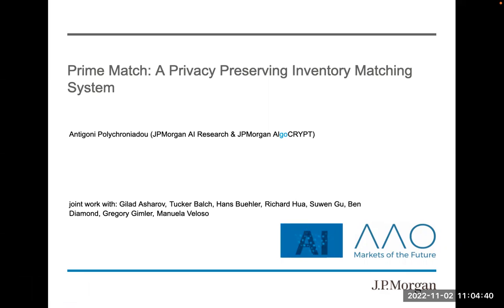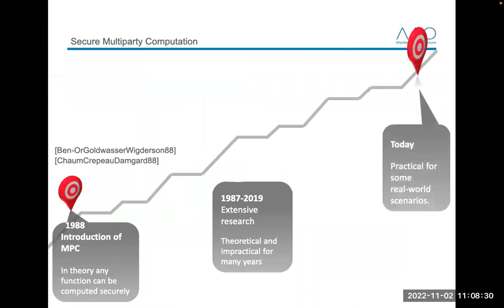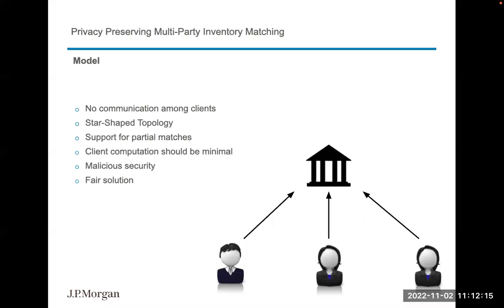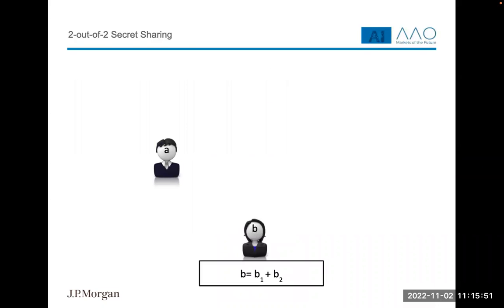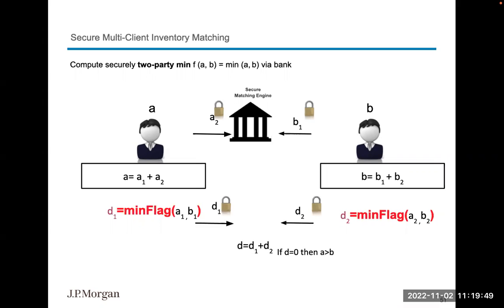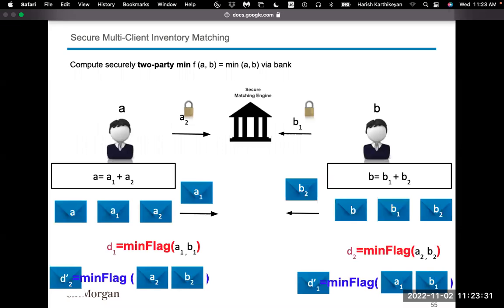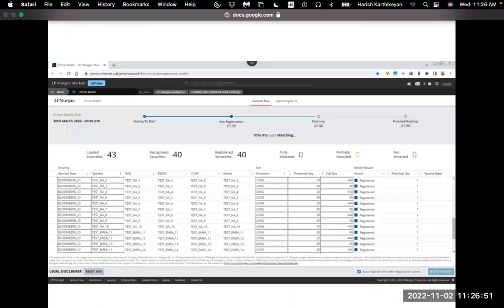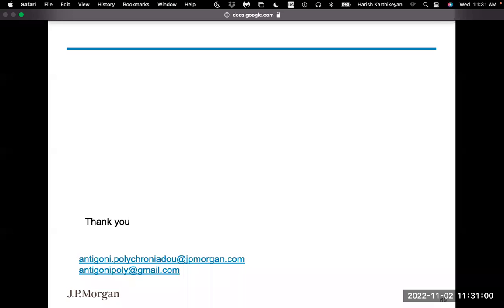Antigoni Polychroniadou - Prime Match: A Privacy Preserving Inventory Matching System